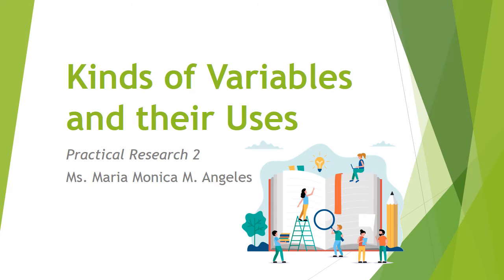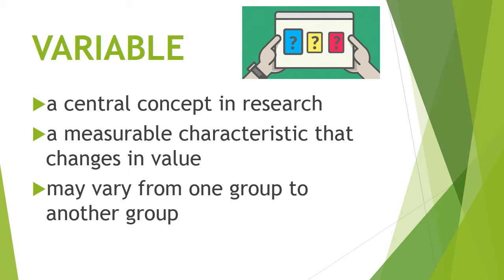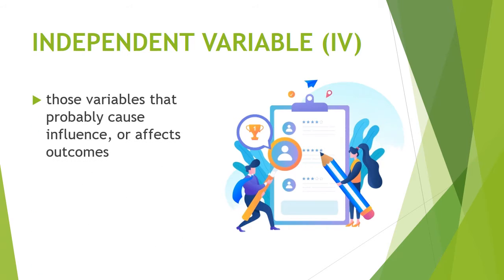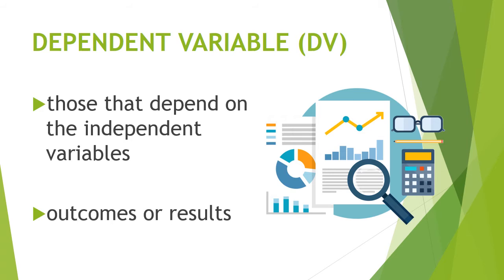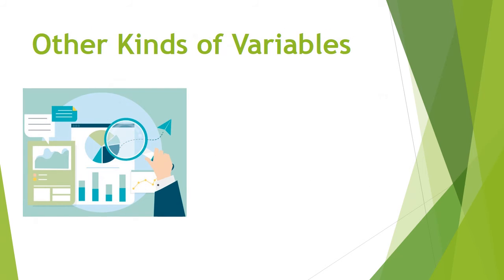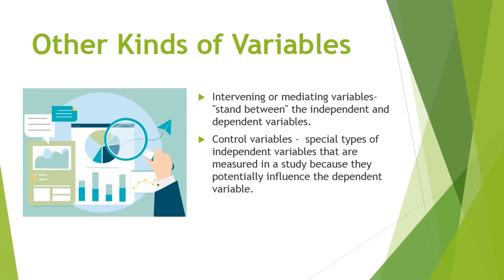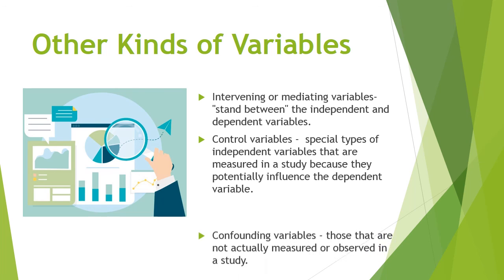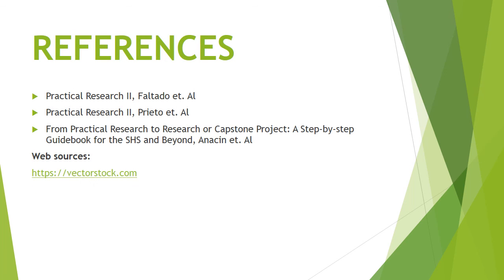PR2 LESSON 3: KINDS OF VARIABLES AND THEIR USES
Hello Grade 12 students. Welcome back to another session on Practical Research II. Today, we will be exploring the KINDS OF VARIABLES AND THEIR USES. Towards the end of this lesson, learners are expected to differentiate kinds of variables and its uses.

Check your Google Classroom and Bacth GC's for activity updates. Happy learning!

Book Sources:
Practical Research II, Faltado et. Al
Practical Research II, Prieto et. Al
From Practical Research to Research or Capstone Project: A Step-by-step Guidebook for the SHS and Beyond, Anacin et. Al
Web sources: